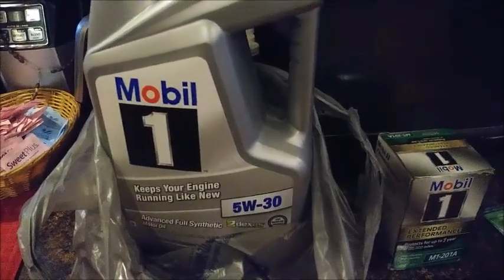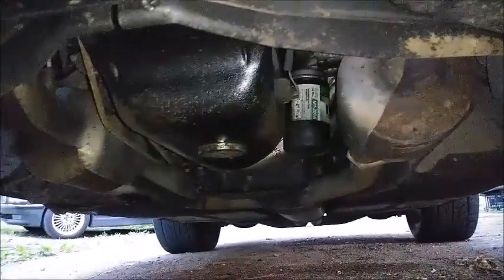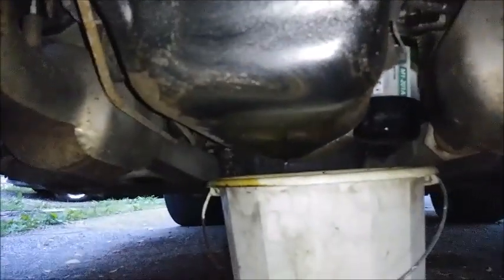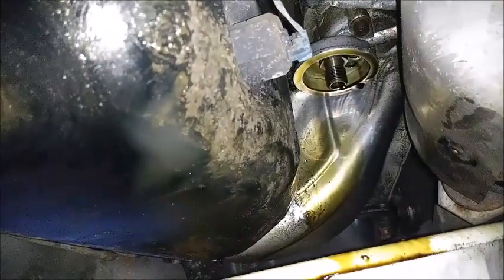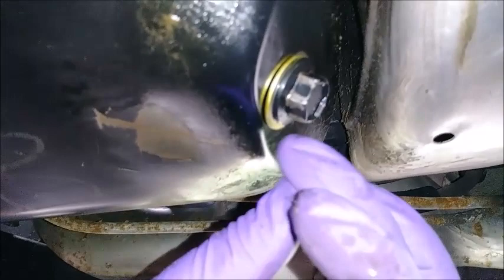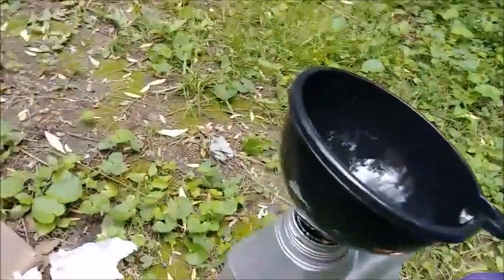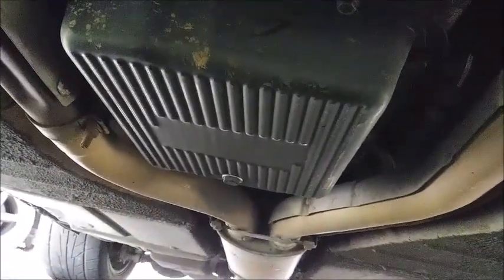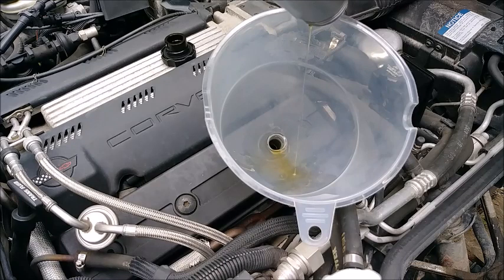how to change the oil in a c4 corvette and reset the oil life monitor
Why you need to change your oil BEFORE you store your car. How to change the oil in the C4 Corvette LT1 and reset the oil life monitor.